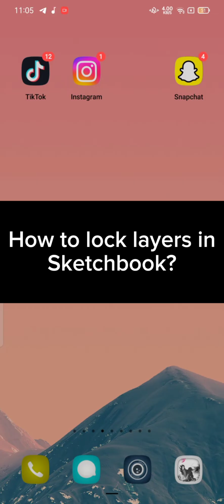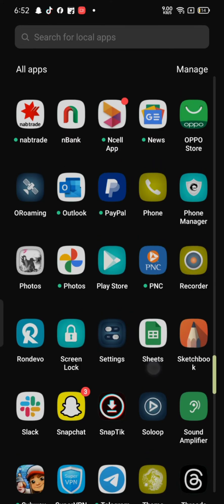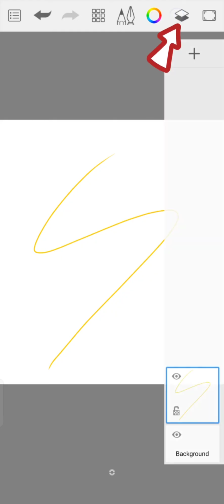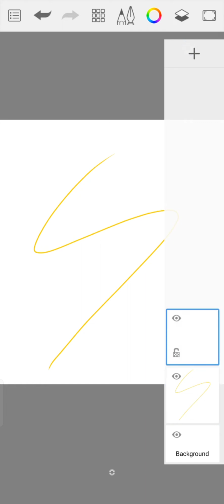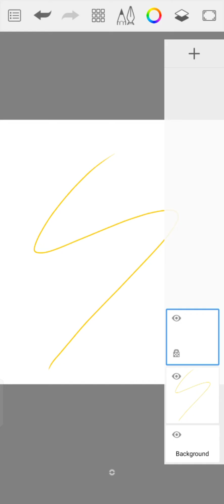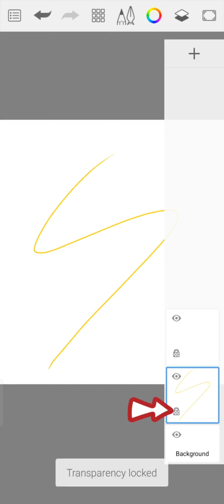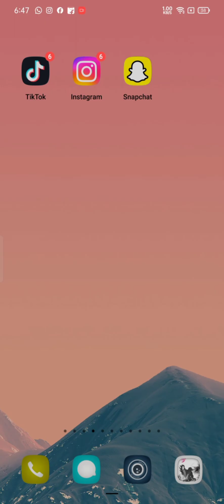How to Lock layers on Sketchbook (2024)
In this tutorial, discover how to lock layers in Sketchbook. Learn how to secure your artwork layers to prevent accidental changes and maintain your creative workflow.